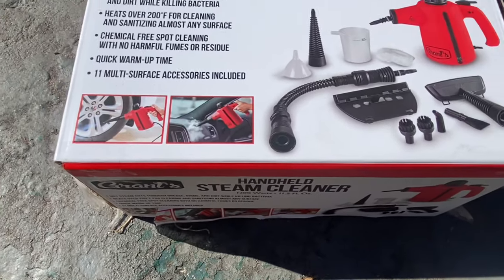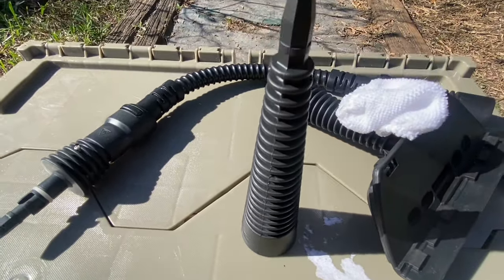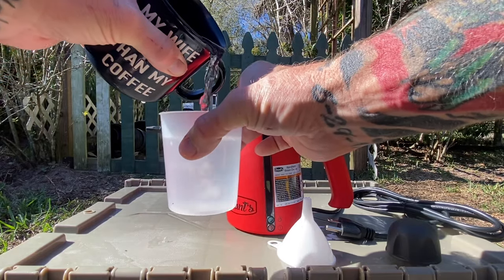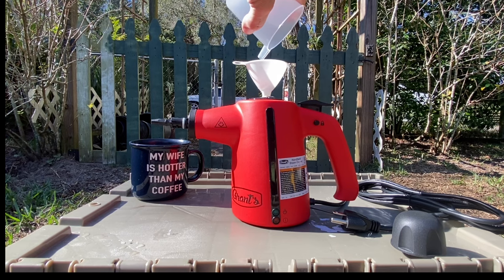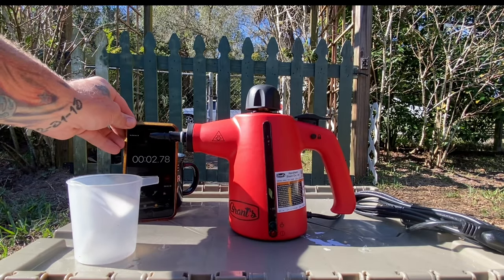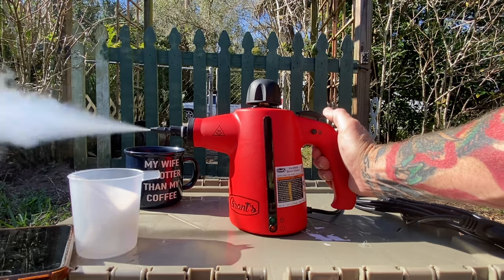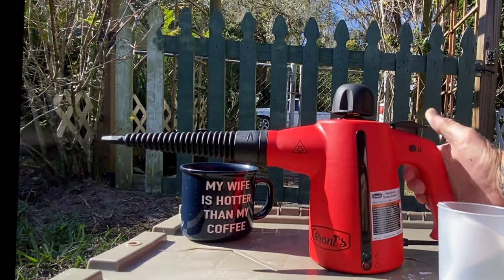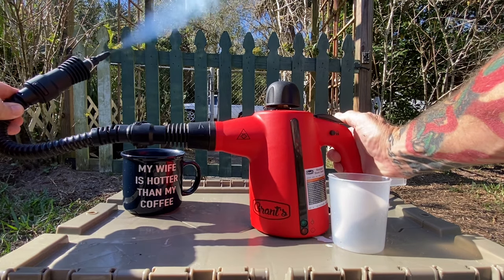A Great Auto Detailing Tool / Affordable Hand Held Steam Cleaner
In this video, I’m checking out a new handheld steamer from Grants I purchased at my local harbor freight for roughly $35 we’re going to take a look at all the attachments and see how this thing works. Drop me a comment and share the video all these things make the YouTube world go around and as always I appreciate you watching have a stellar day. ￼